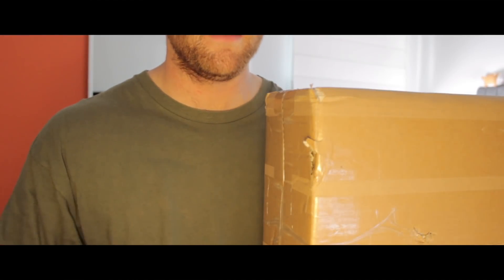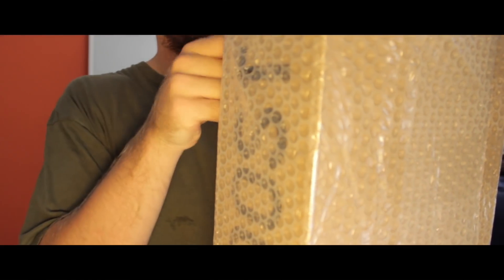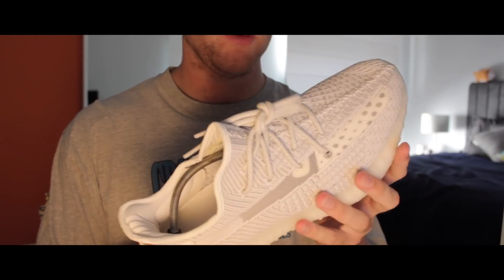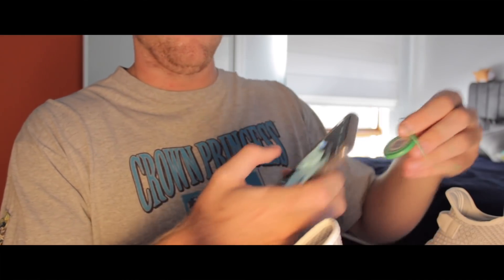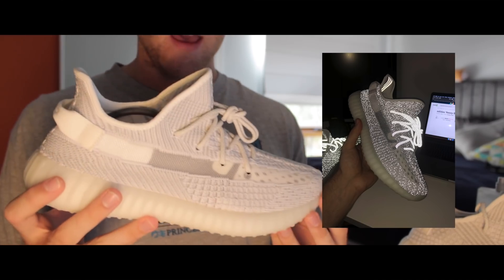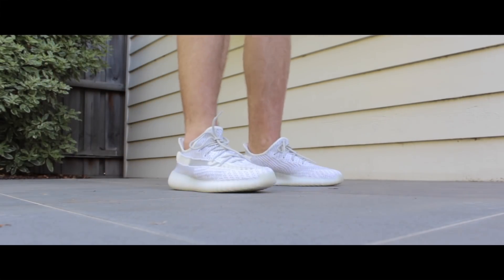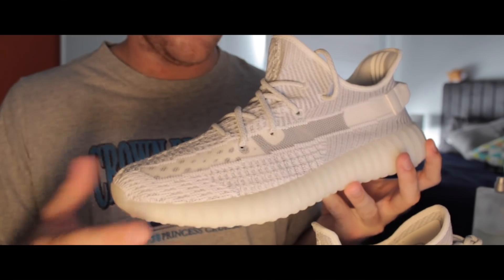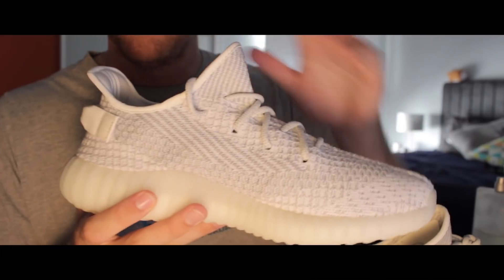FlightKickz Yeezy 350 V2 Static Reflective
Check Out FlightKickz!

WeChat: flightkickz